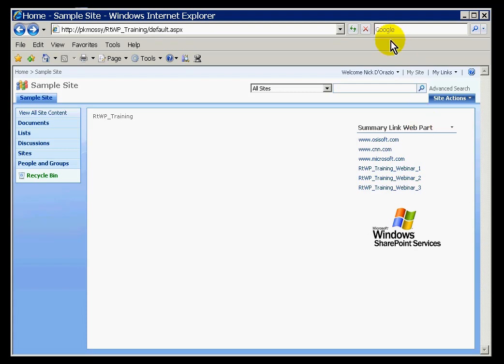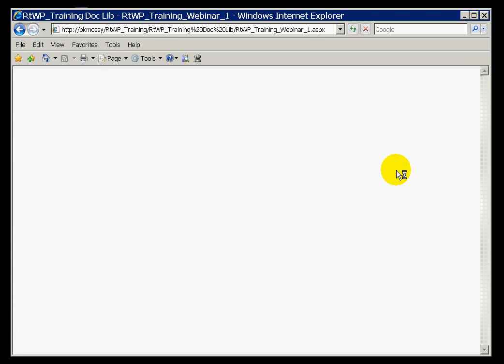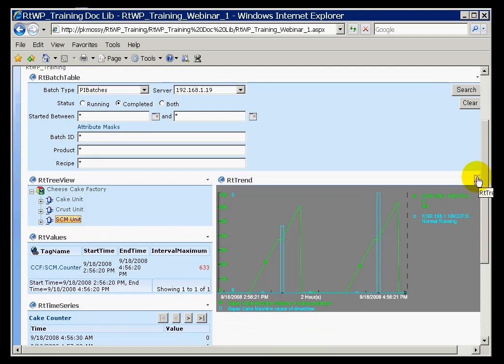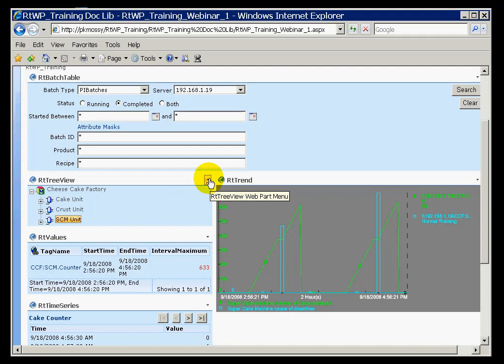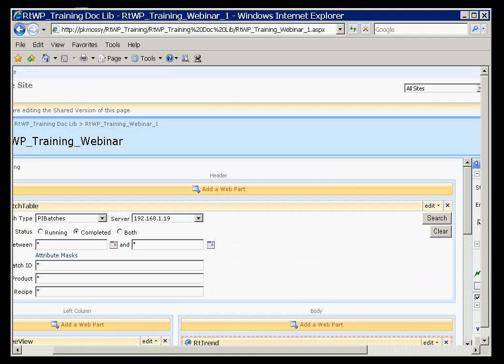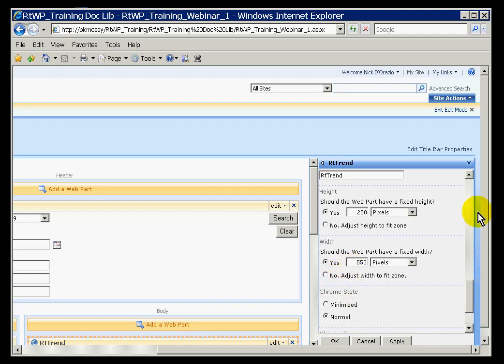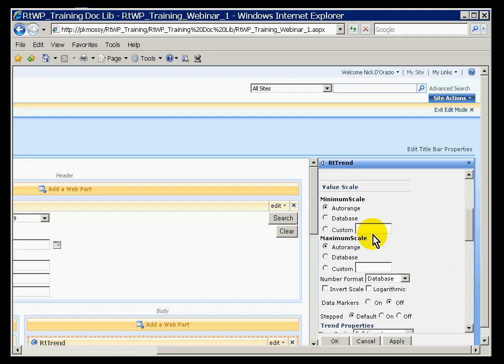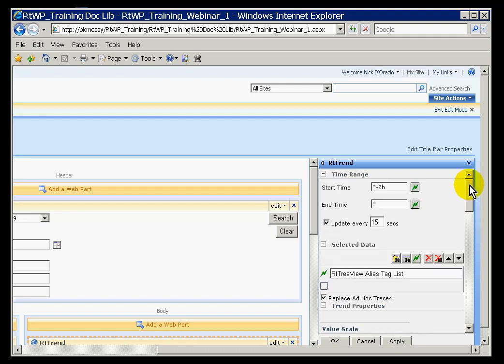OSIsoft: Introduction to SharePoint Web Parts. v2.2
SharePoint supports a modular design by allowing users to add web parts with specific functions, such as displaying content, links, or users.

you can see where this video is in the sequence of videos on this topic.